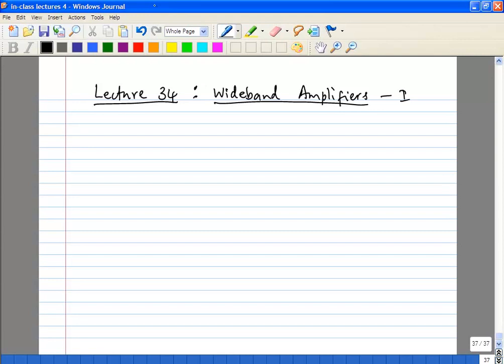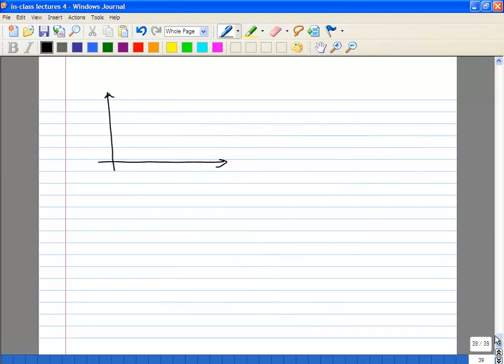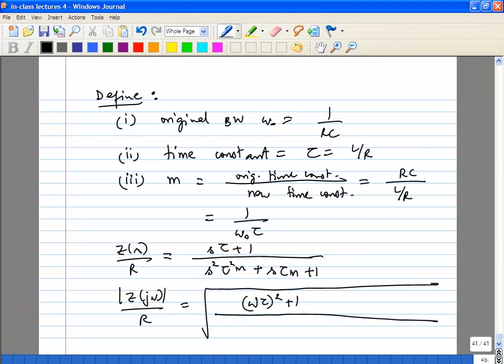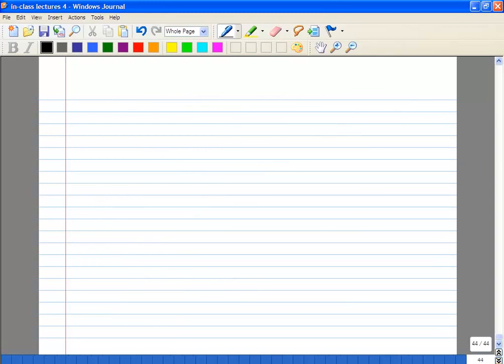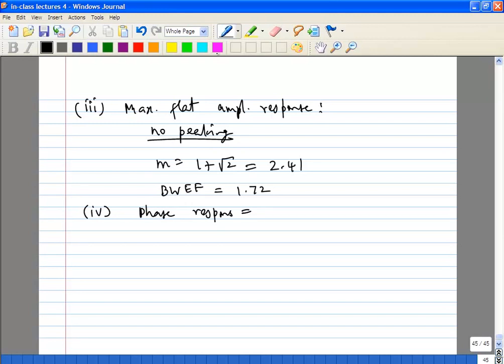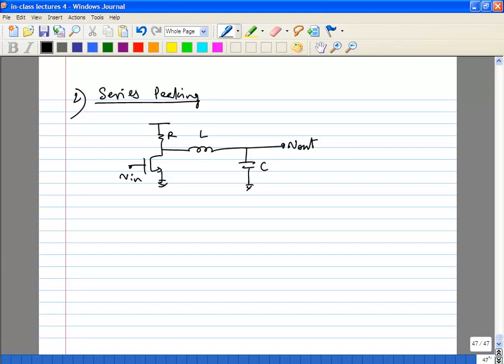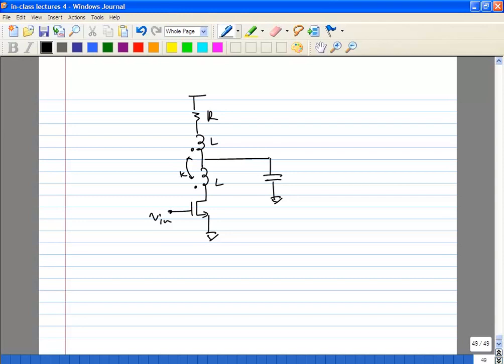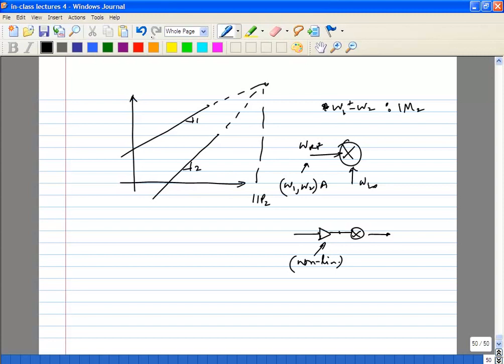Lecture 34 Wideband Amplifiers 1